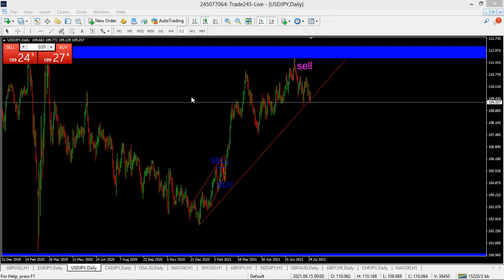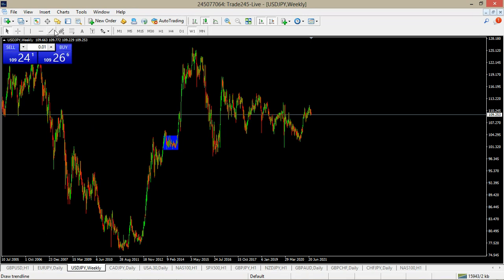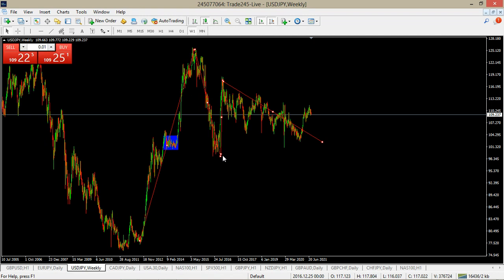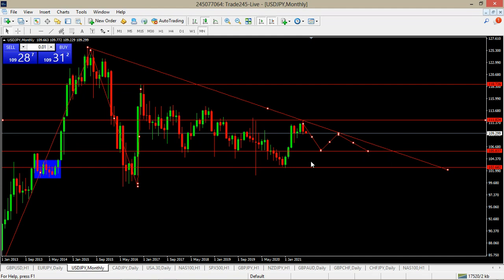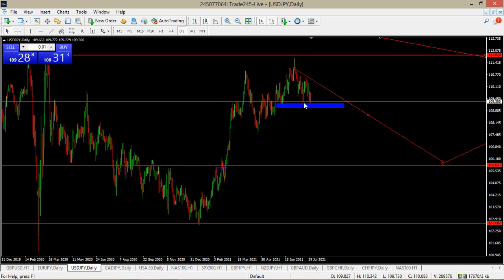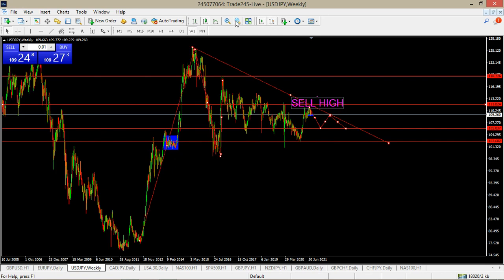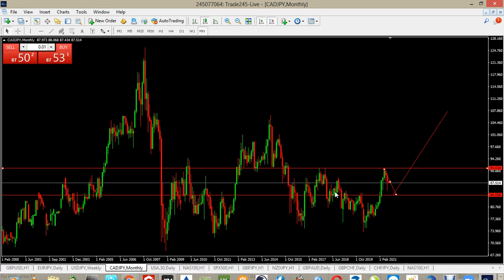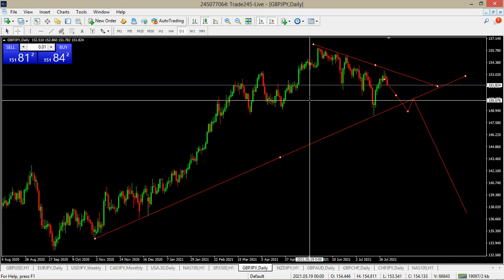Mosotho forex trader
Analysing USDJPY, CADJPY  AND GBPJPY